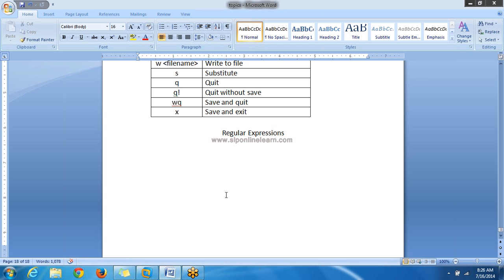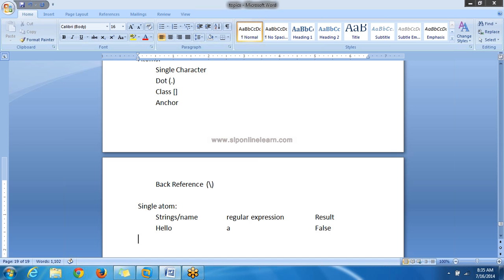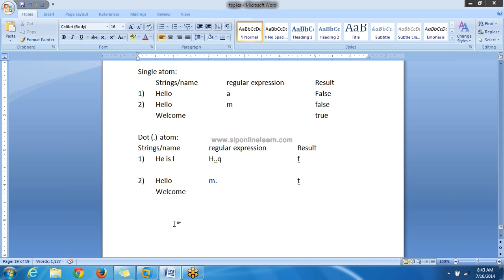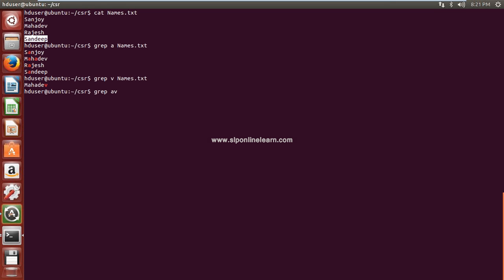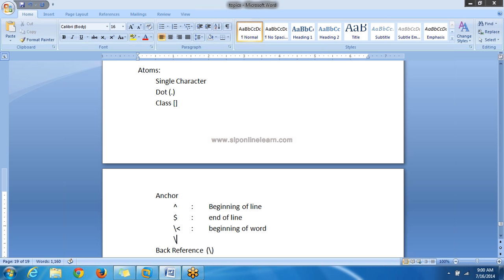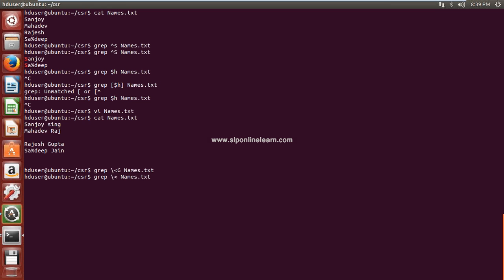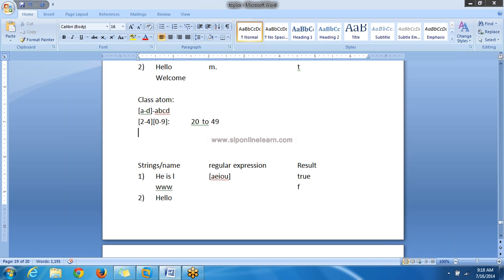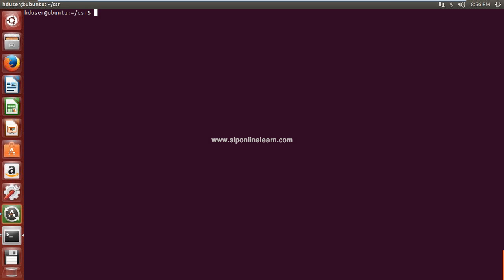Unix and Shell Programming Chapter 9 REGULAR EXPRESSIONS PART 1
REGULAR EXPRESSIONS: Atoms - Single Character, Dot, Class, Anchors, Back Reference; Operators - Sequence, Alternation, Repetition, Group Operator, Save;